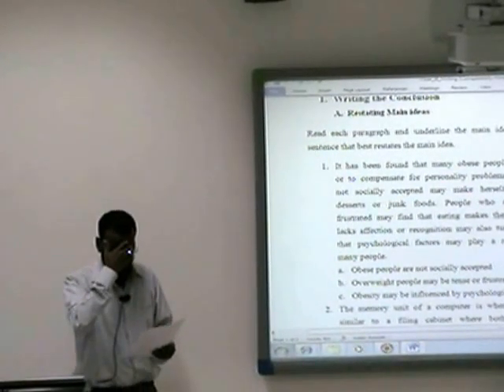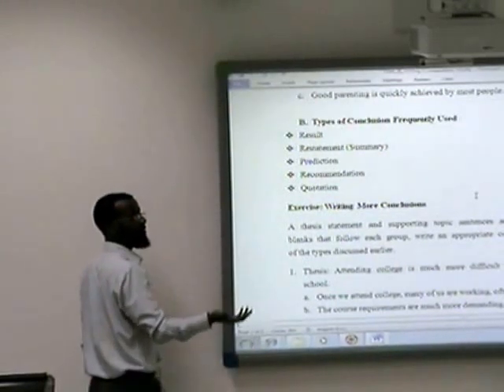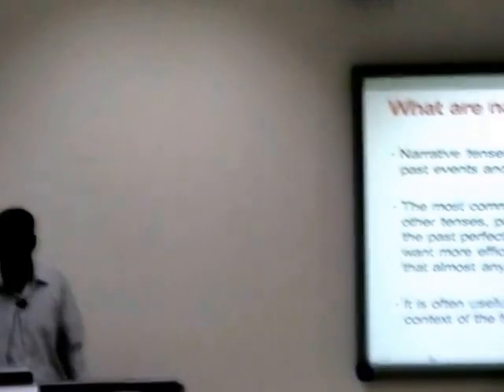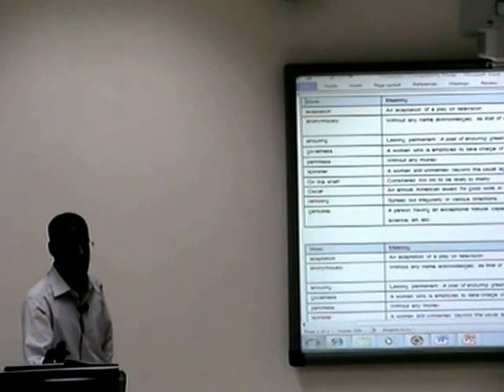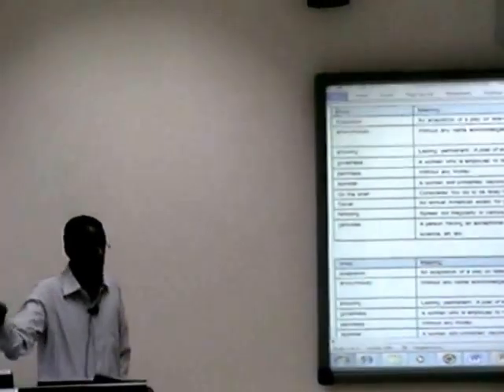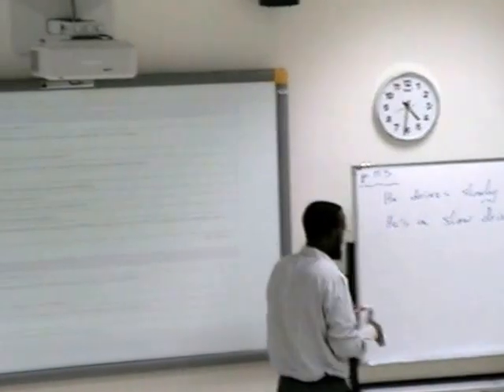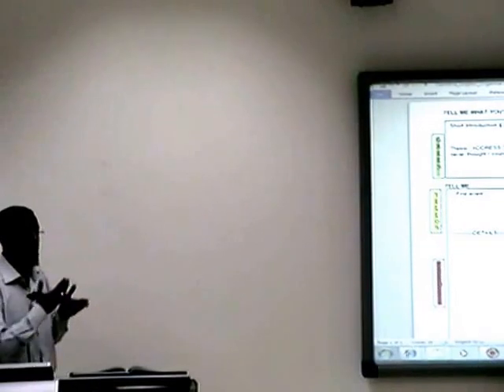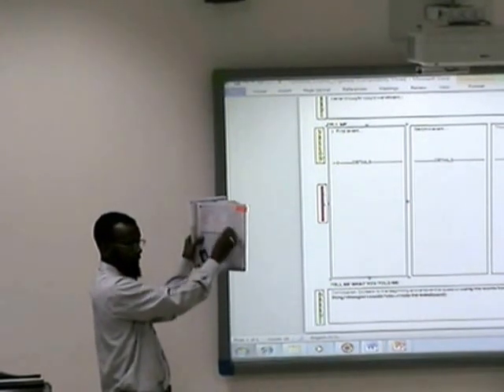Khuldon Saeed El112 lecture 03